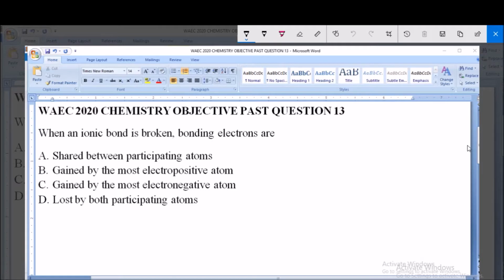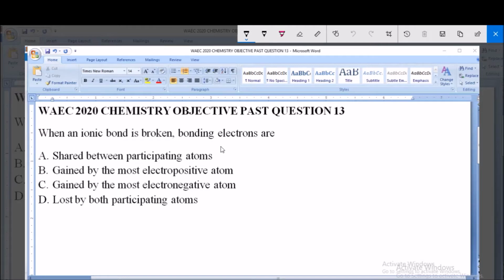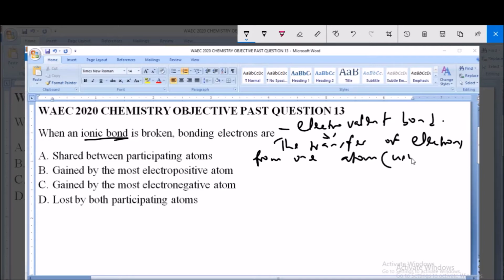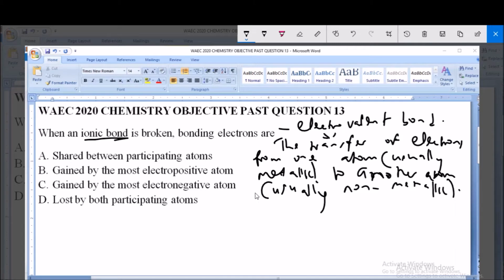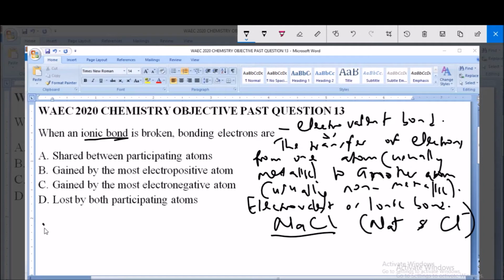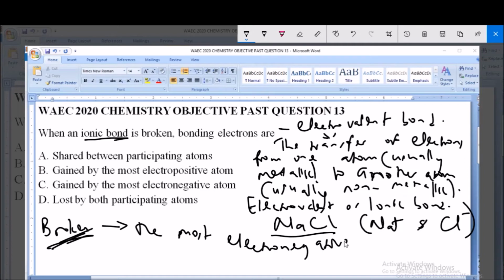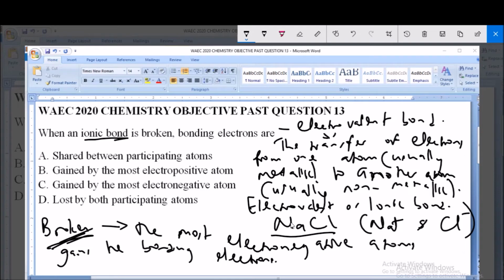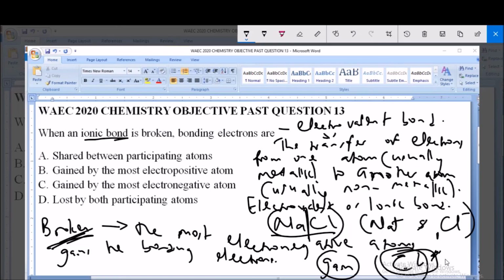WAEC 2020 CHEMISTRY OBJECTIVE PAST QUESTION 13 Ionic bond